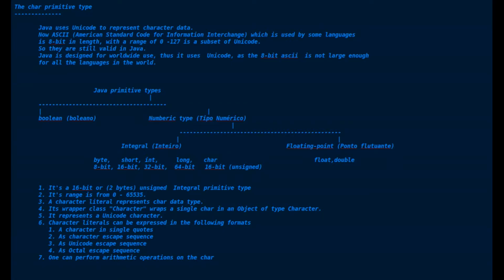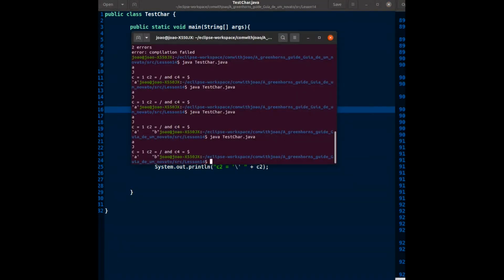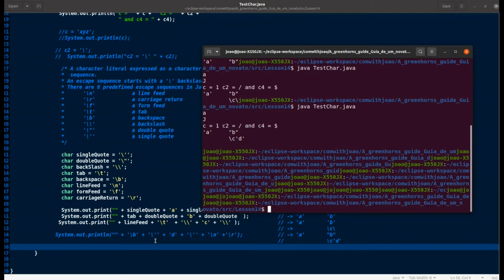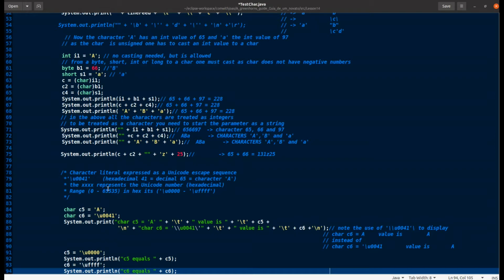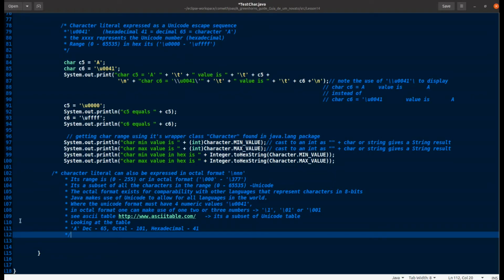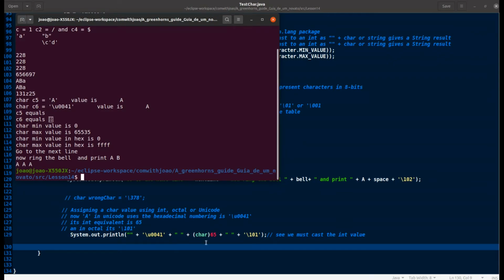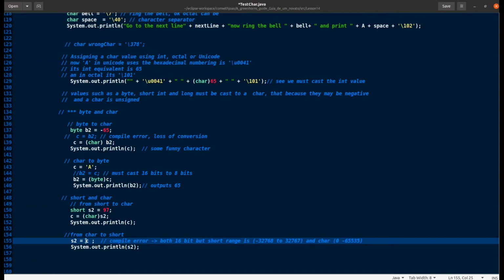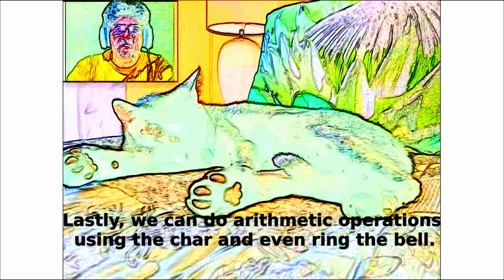Lesson 14 Data Types Java's char primitive type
Welcome to Lesson 14 on Data Types.

In this lesson we'll explore Java's char primitive type
We'll discuss it's structure, how we declare and initialised a char type.
We'll also look at char's special escape sequences and the octal and
hexadecimal formats.
All of this possible due to Java using the Unicode character map.
We'll also look at the ASCII code.
We'll see how to covert from Java's the other three primitive,
namely the byte, short, int and long to char and vice versa.
We'll also look at doing arithmetic operations using the char.

There's quite a bit of work to go through here,
so lets get to it.